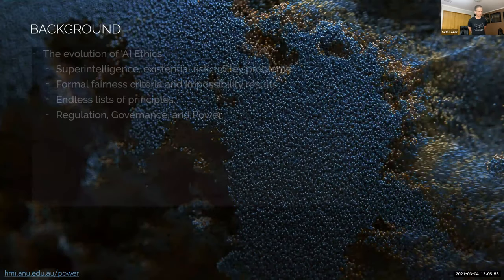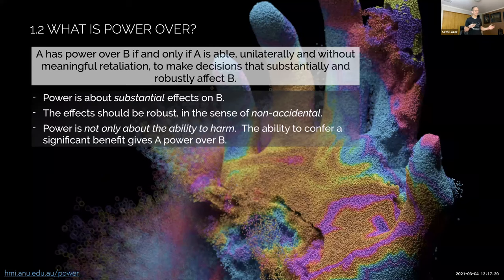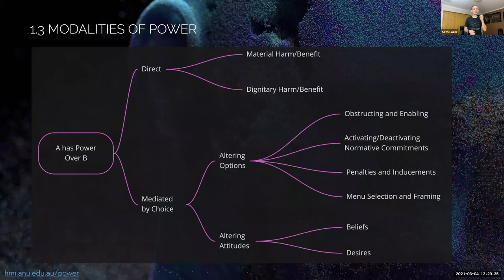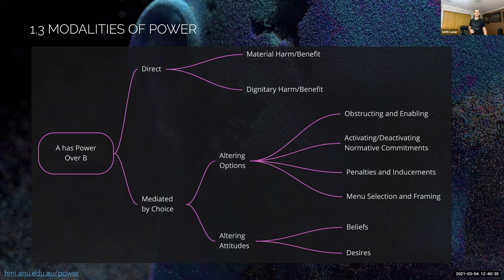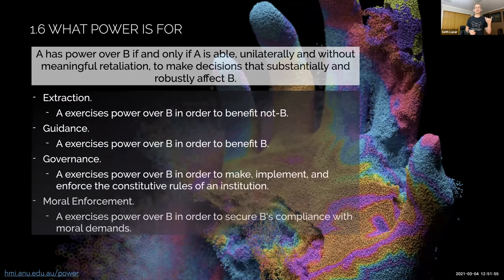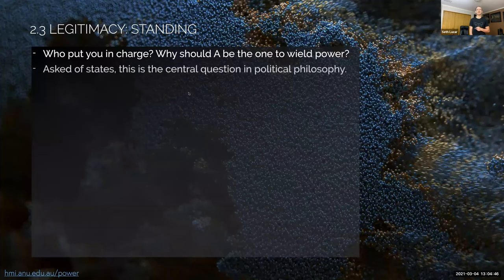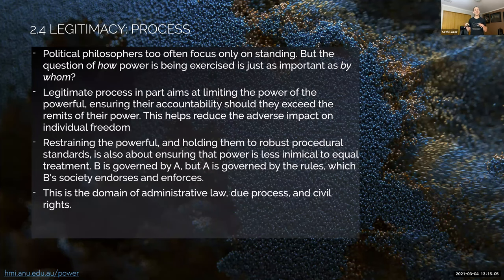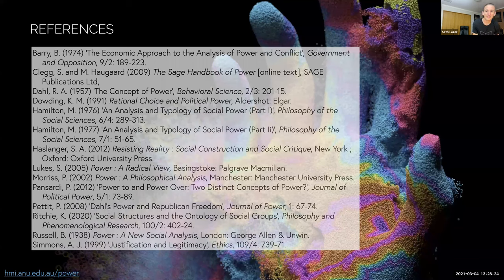FAccT21 Tutorial Power is Political Philosophy